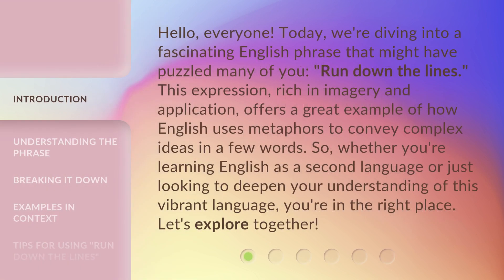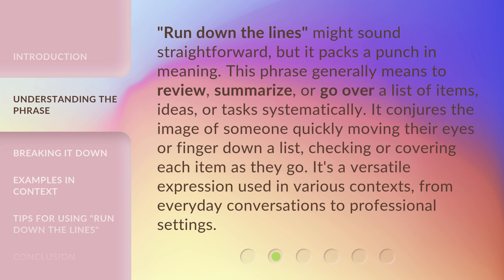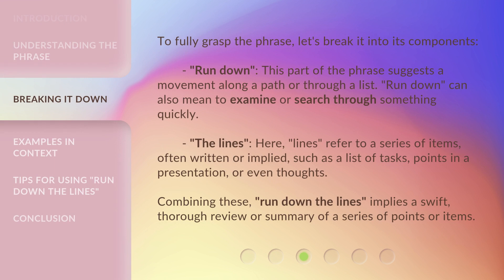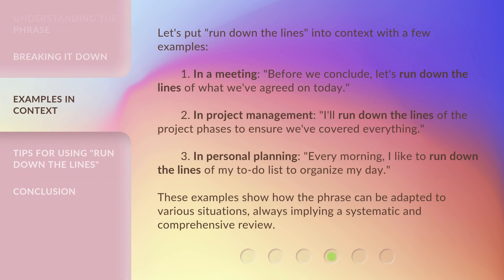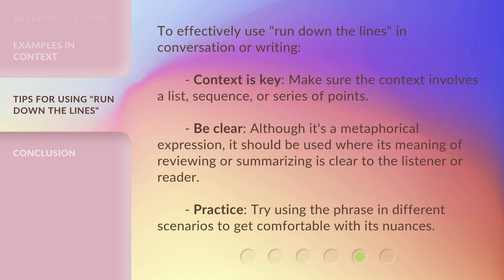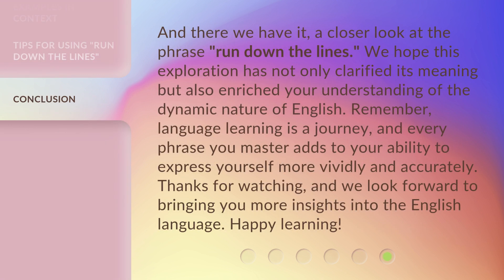Unraveling "Run Down the Lines": A Journey into English Phrases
Unraveling 'Run Down the Lines': A Journey into English Phrases • Embark on a captivating journey as we dive into the intriguing world of English phrases, focusing on the enigmatic phrase 'Run Down the Lines'. Discover its origin, meaning, and cultural significance, unraveling the secrets behind this fascinating expression.

00:00 • Introduction - Unraveling "Run Down the Lines": A Journey into English Phrases
00:42 • Understanding the Phrase
01:15 • Breaking It Down
01:54 • Examples in Context
02:33 • Tips for Using "Run Down the Lines"